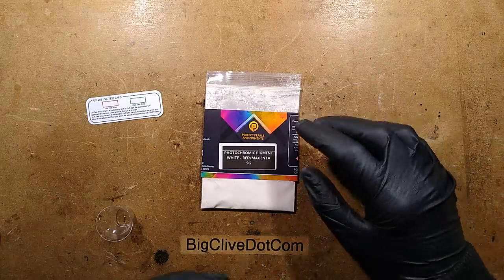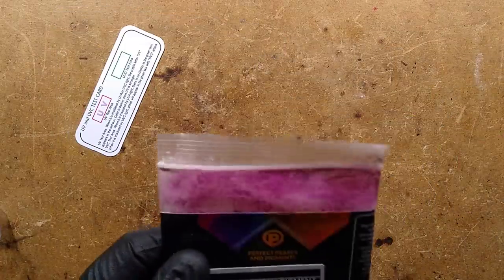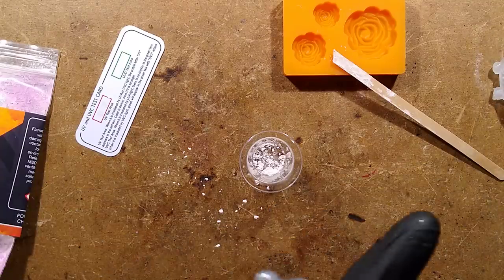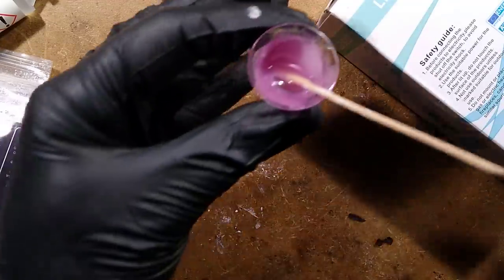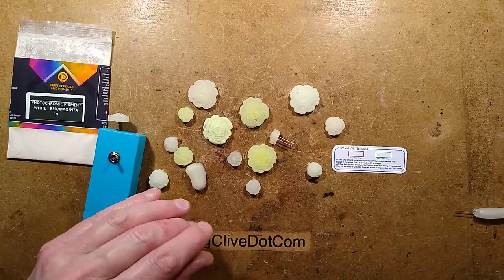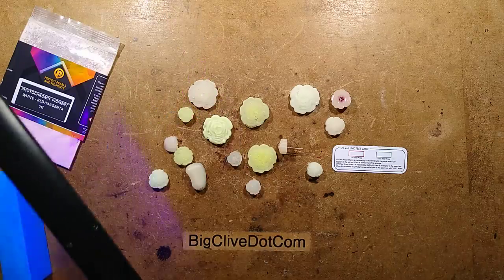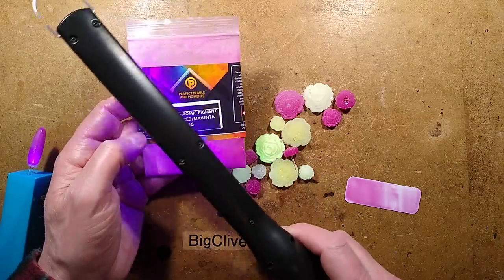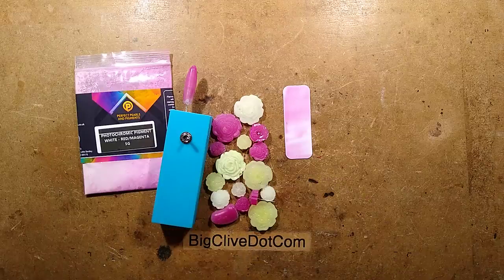Fantastic UV photochromic powder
These amazing pigment powders change from white to a colour when exposed to UV or near-UV light, and then gradually reset to white again afterwards.  Even a small amount of pigment in resin has a very distinct effect.

The packaging comes with a strong set of warnings including risks of flammable dust, inhalation risks, contact sensitisation and eye damage.  Further investigation of MSDS data sheets suggest these may be aimed at high exposure industrial use, but there's no harm taking precautions.

The powder consists of the photochromic chemicals microencapsulated for protection when used in things like inks.  It's ultra fine, and quite hard to scoop out a controlled portion.
Only a small amount is needed in resin to give a vivid colour change, as shown in the video.

In the UK I got this from an eBay seller called perfectpearlsandpigments (not a sponsor) who seem to supply exotic pearlescent glitter additives to the specialist paint industry.

A quick search shows that the pigment is also available from the usual online suppliers, including unusual photochromic glitter particles for nail-art.

The effect is very impressive.  A solid change of colour when exposed to wavelengths in the near UV to UVA region (400nm or less).  A blue LED did not trigger the effect, but a near-UV one did.
The change is also vivid in sunlight which is roughly 3% UVA.